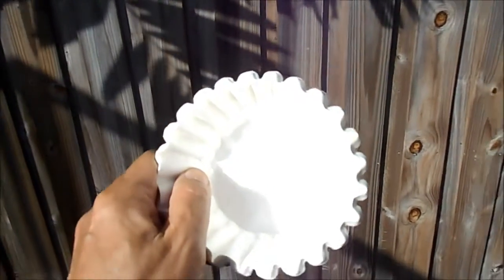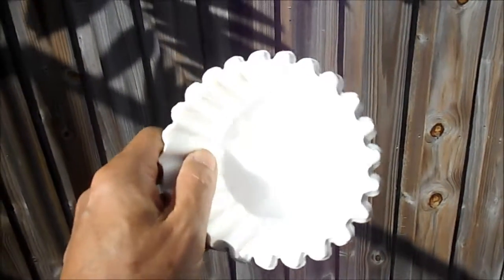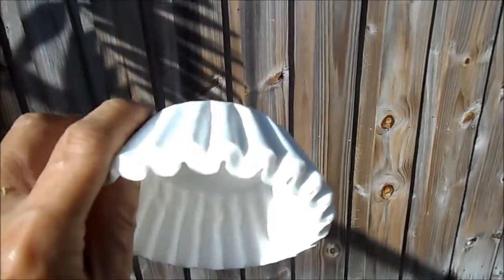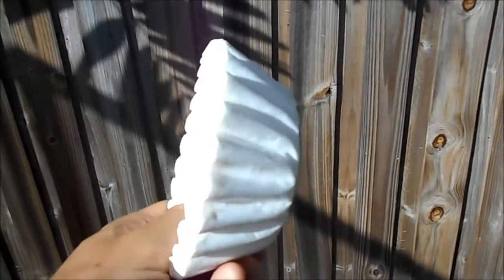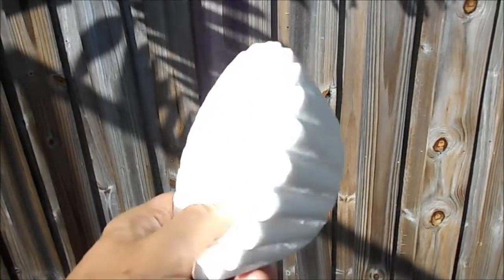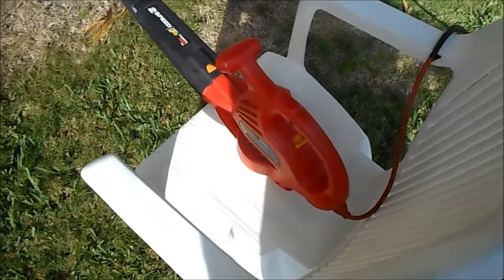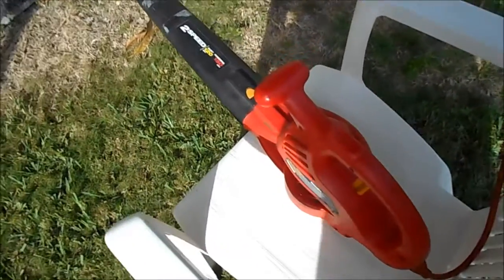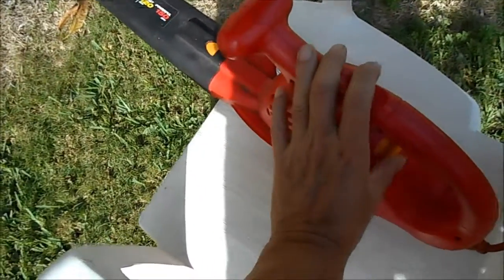ALL NEW! Separating coffee filters stuck together